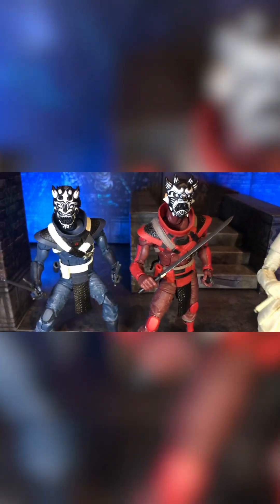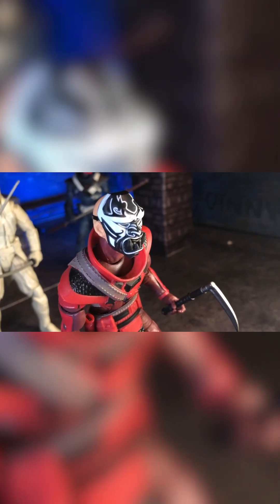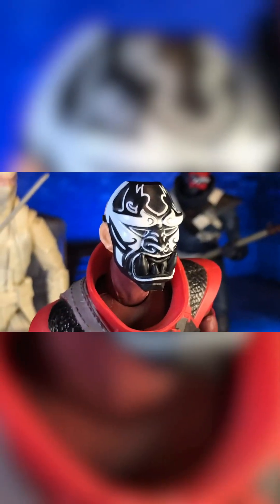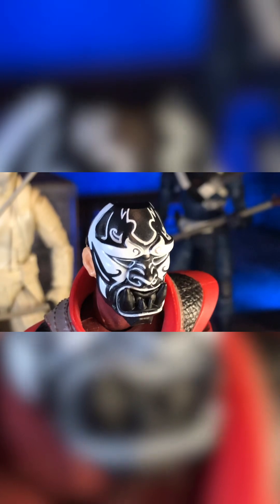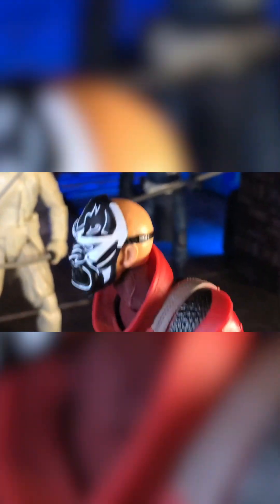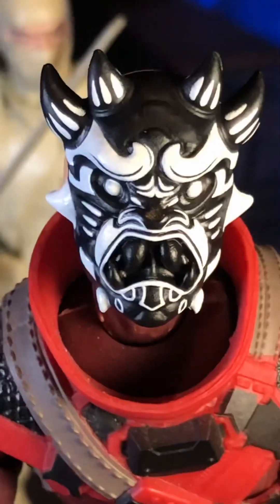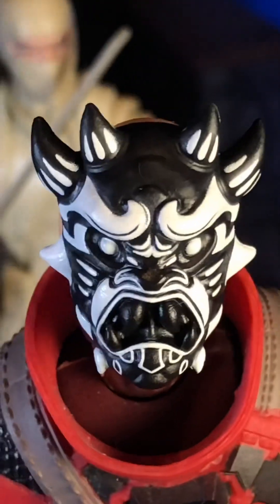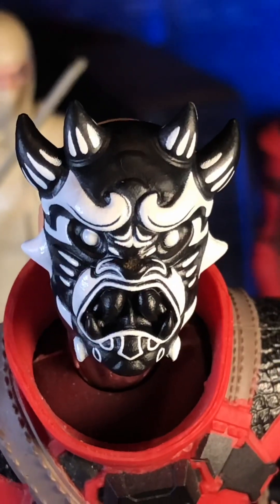Cobra Kabuki Ninjas Hasbro GI Joe Classified Series Ninjas / Marvel Legends Inner Demon Kitbashing